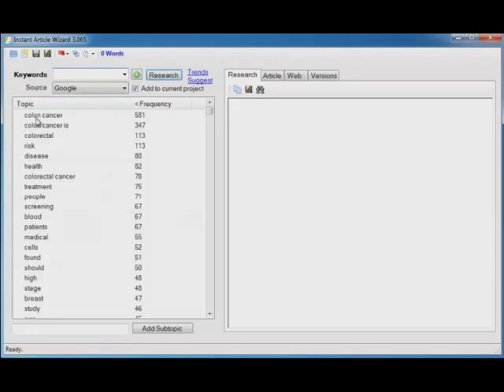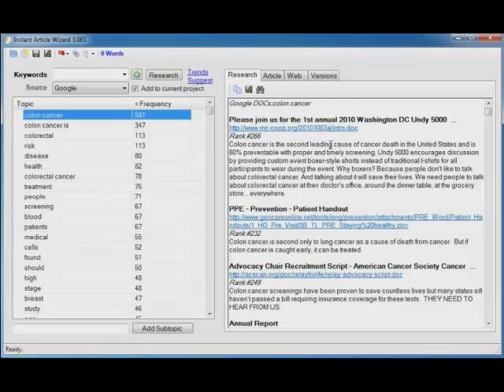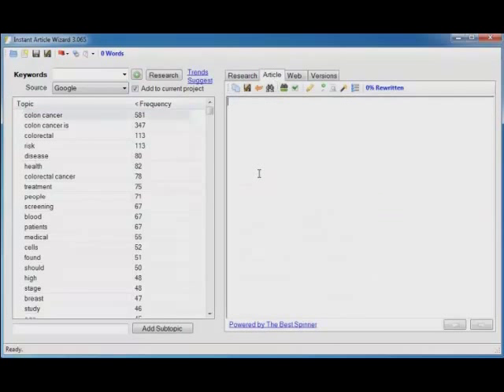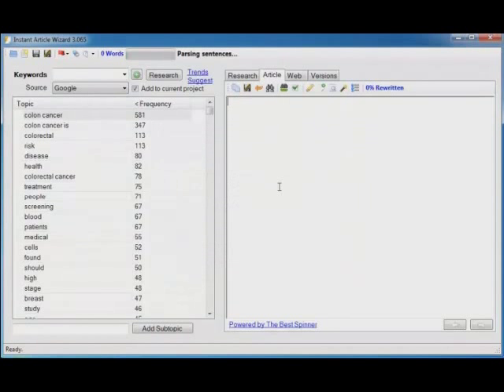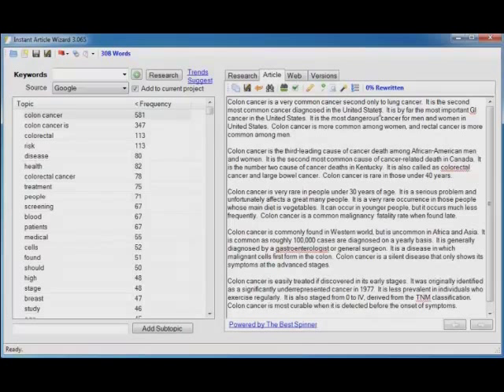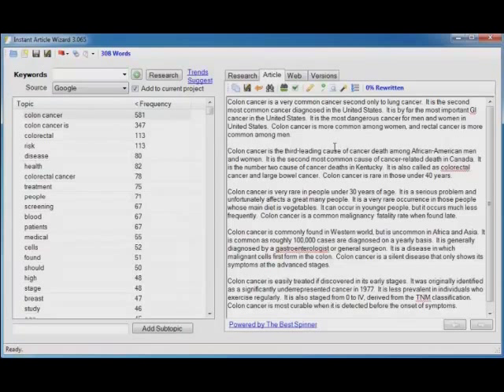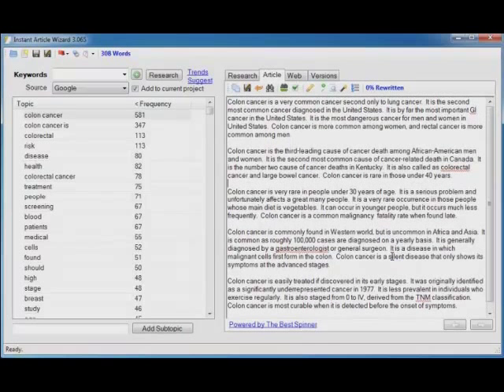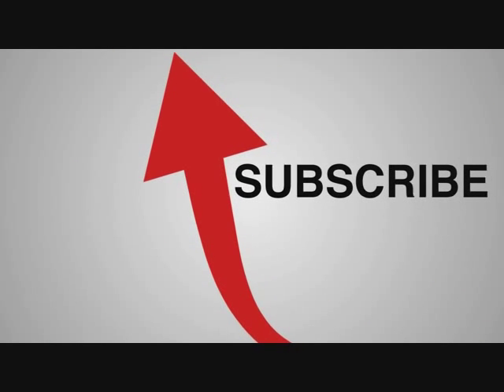Instant Article Wizard 3 - Tutorial - How To Create Unique Content?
Gather and disect THOUSANDS of pages of research on ANY topic you choose in SECONDS.
Break the research down into subtopics so you can break your content into relevant sections with ease.
Generate paragraphs of content based on the topics you choose with ease.
Rewrite the research using the integrated The Best Spinner thesaurus.
Verify the output articles are unique by checking them against Copyscape AND highlighting the parts of the article that Copyscape considers "duplicate".
Gather research from Google Web Results, Microsoft Word files, Adobe PDF files, content-rich articles, product reviews, Google Scholar, Google News and Google US Gov't search.
Built-in support for English, Spanish, French, German, Italian, Portuguese (but it will work with virtually any language).
Get results from DOZENS of countries supported by Google.
Export to virtually any other spin format for compatibility with other systems.
Built-in Keyword Research from Google Trends and a Keyword Suggestion tool.
Saves you work in Projects so you can use the same research to write many articles.
Allows you to run many queries at once from any or all of the available sources.
Runs on Windows XP, Vista and Windows 7.